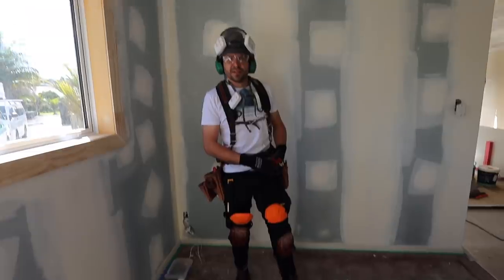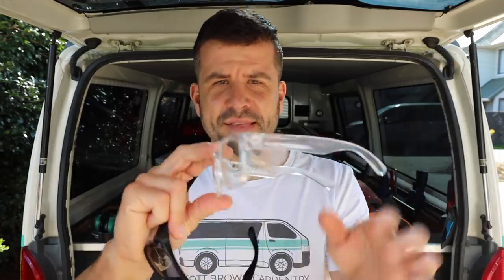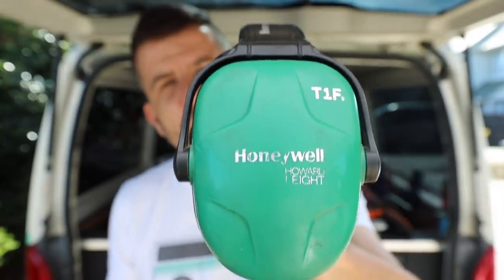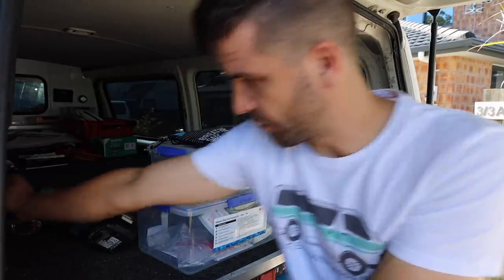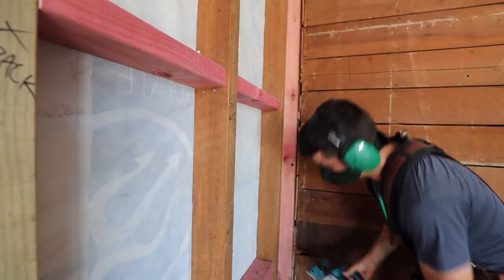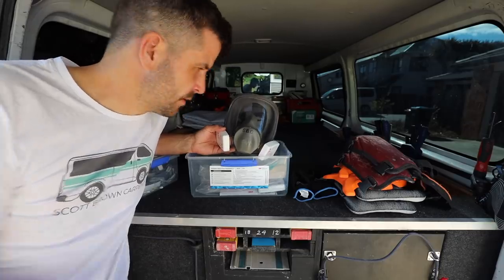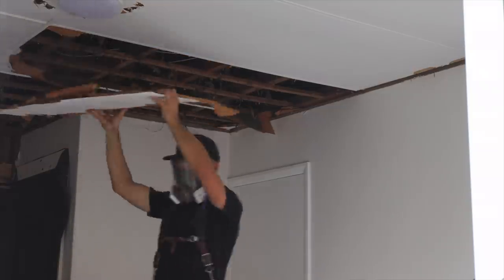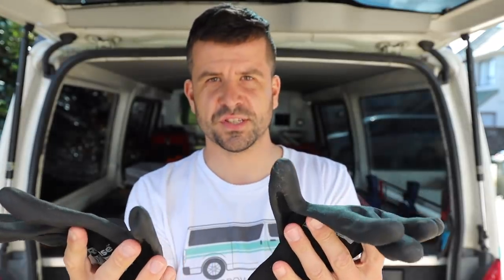Protect Yourself Before You Wreck Yourself!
ALL MY SAFETY GEAR (PPE)

Richmond 7050
New Zealand